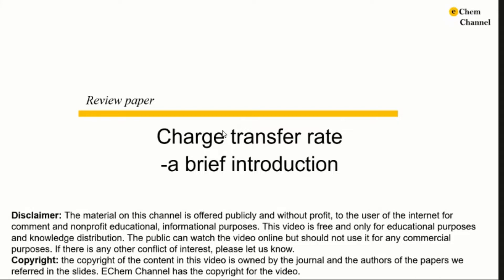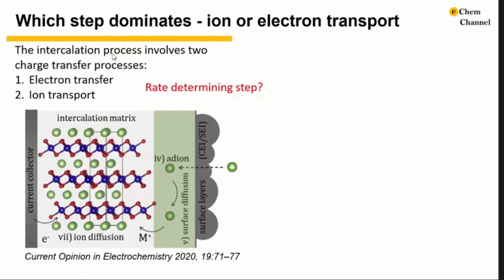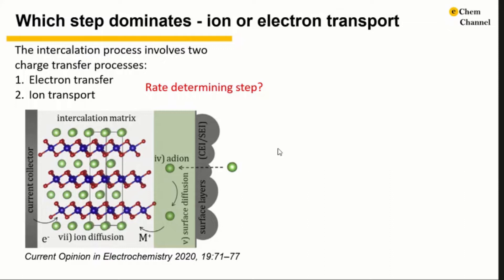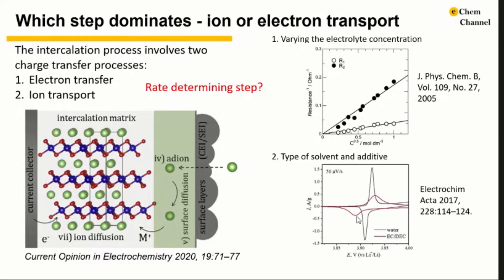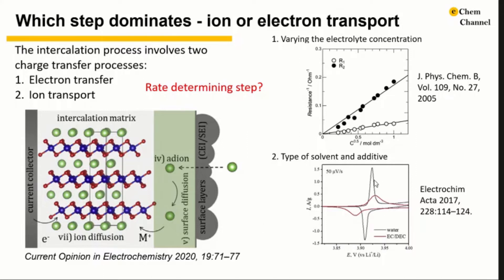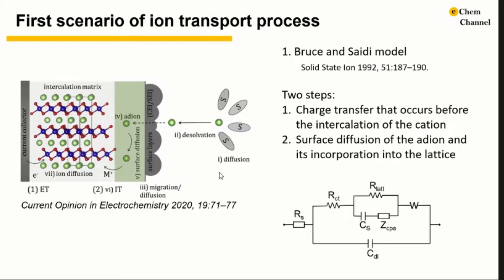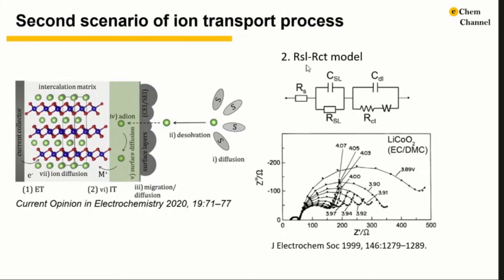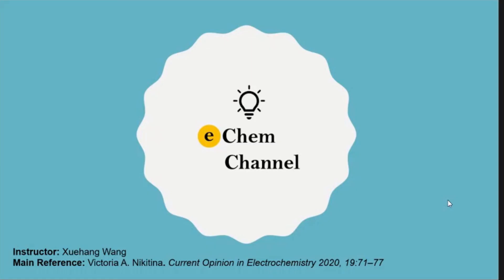[Review Article] Charge transfer rate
In this video, we briefly talk about the charge transfer rate. Here is a link to the paper referenced in this video